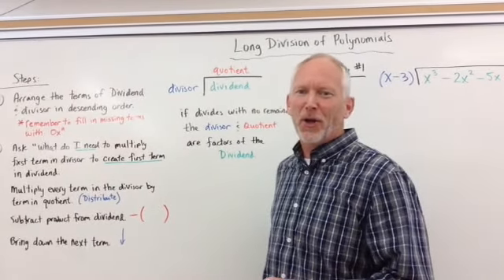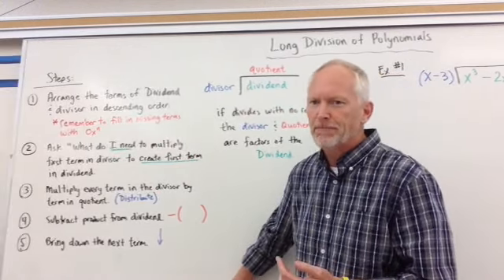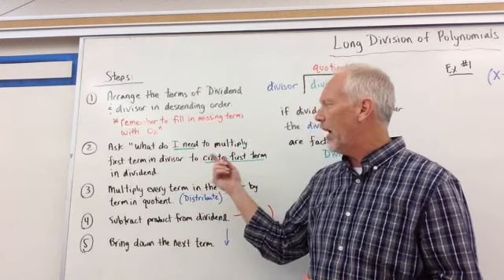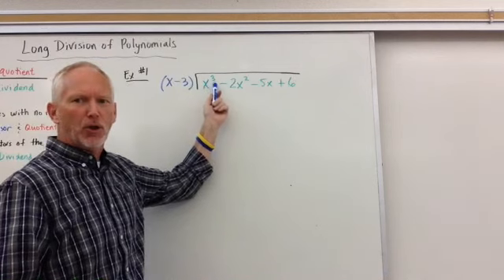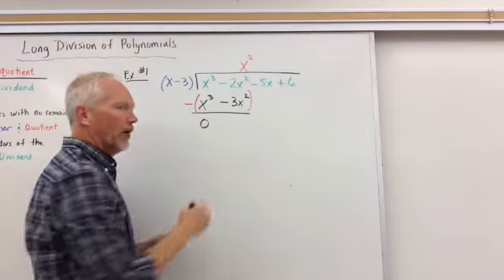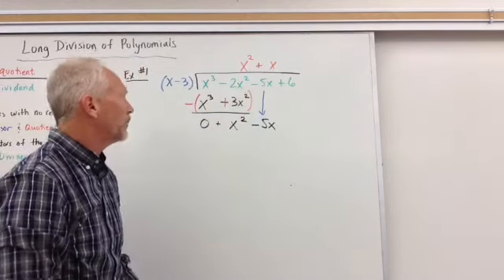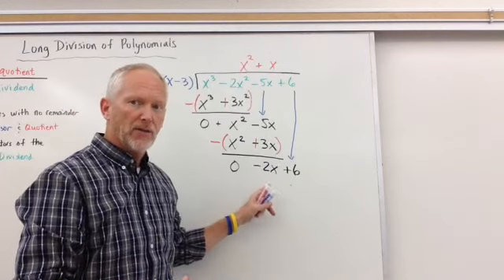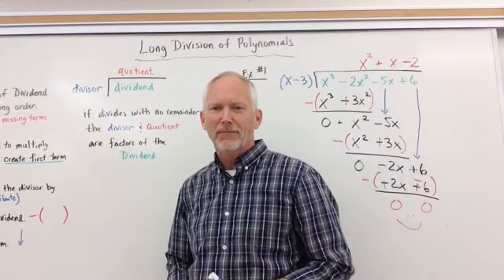Long Division of Polynomials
This video introduces the concept of dividing a polynomial using long division. The steps and process of dividing a polynomial is discussed. Examples are shown and explained.  Check out more math videos and a breakdown of weekly lessons on my